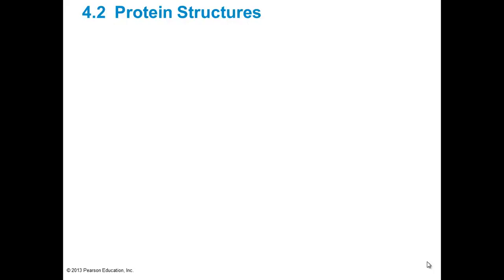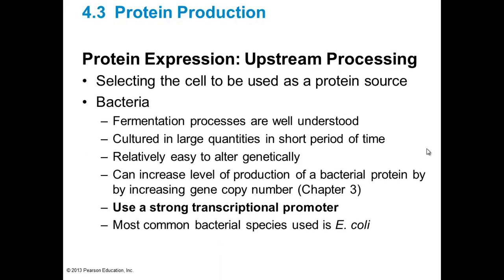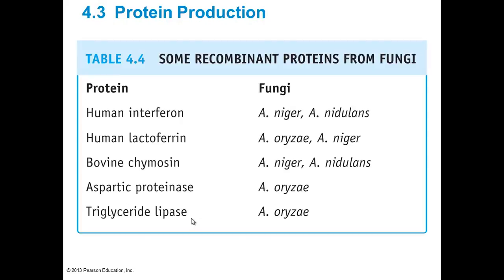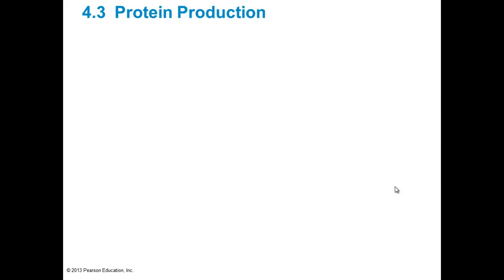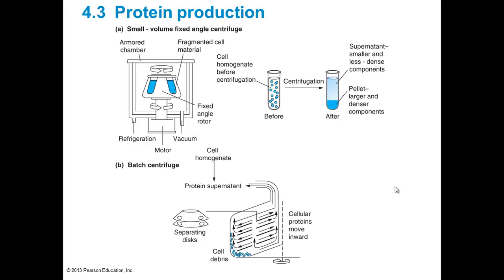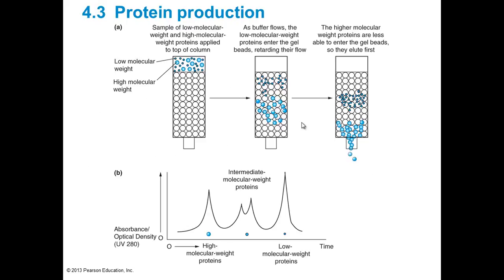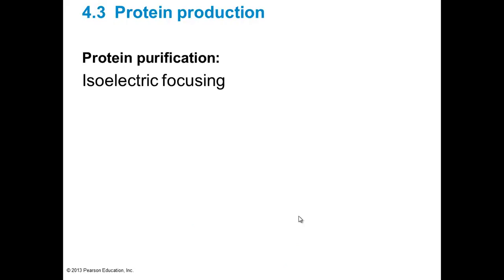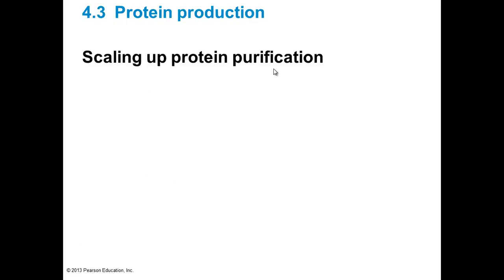Biotech Lecture Feb 6 2017